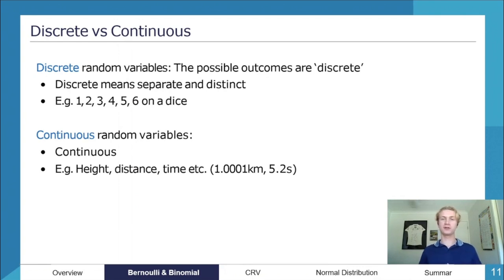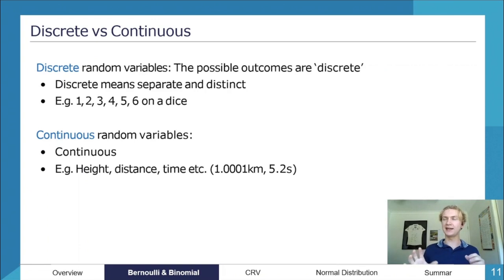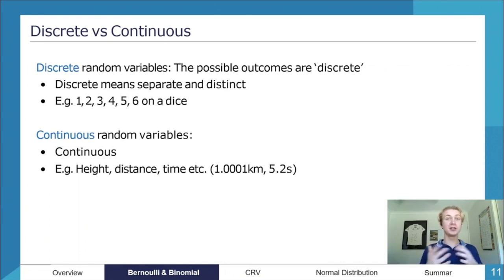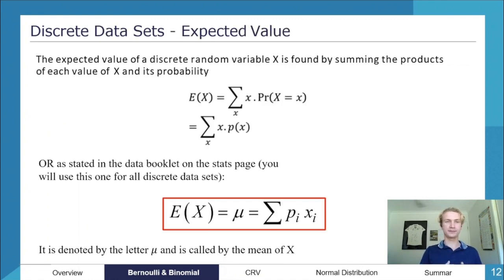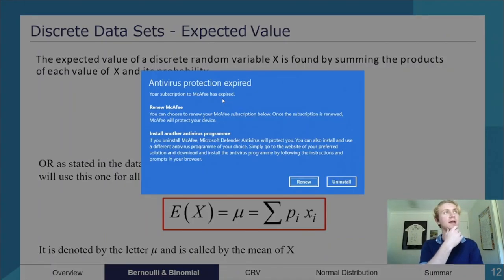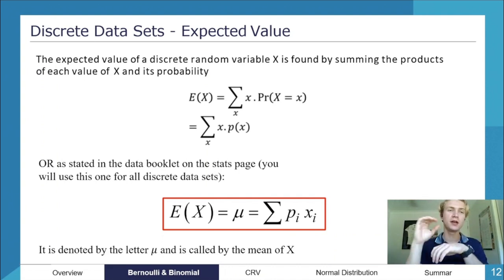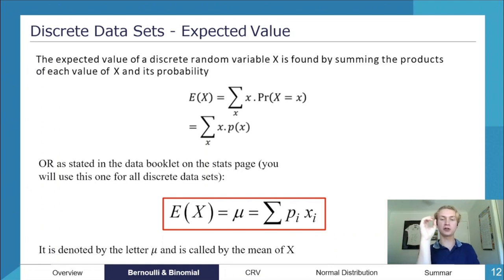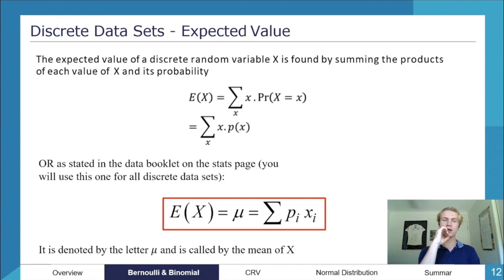Discrete Data Sets | QCE Methods 3&4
An expert summary on Discrete Data Sets for QCE Methods 3&4. Covers everything you need to know to ace your exams!

Want more help? ATAR Notes publishes amazing Course Notes & Topic Tests for QCE Methods 3&4.